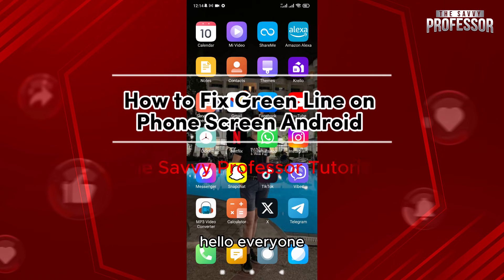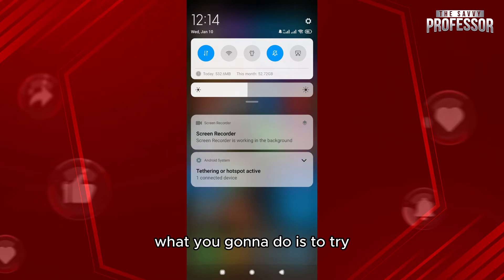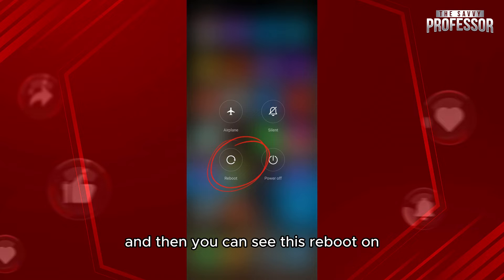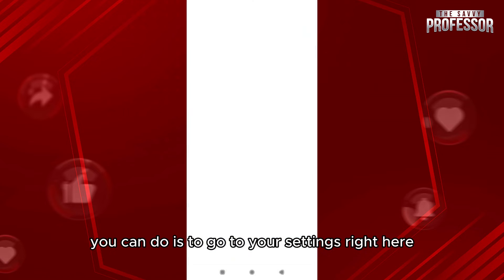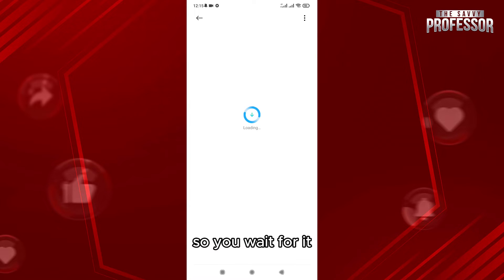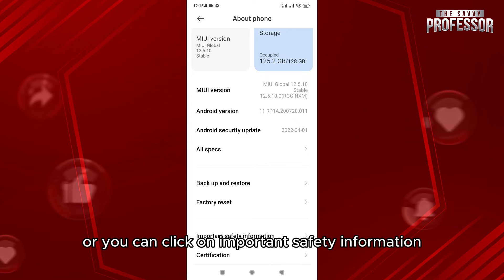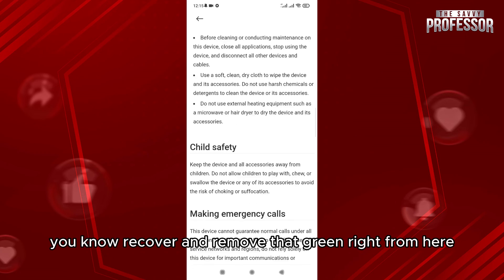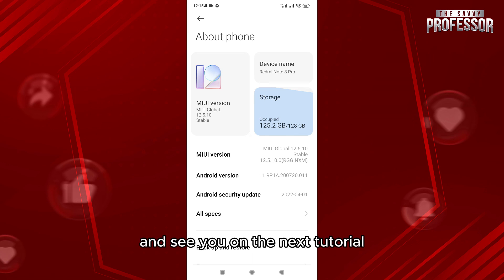How To Fix Green Line On Phone Screen Android (How To Get Rid Of Green Line Problem On Phone)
How To Fix Green Line On Phone Screen Android (How To Get Rid Of Green Line Problem On Phone). In this video tutorial I will show how to fix Green Line on Phone Screen Android.